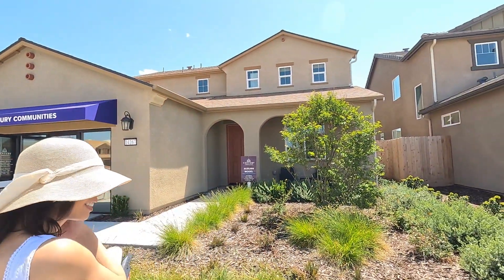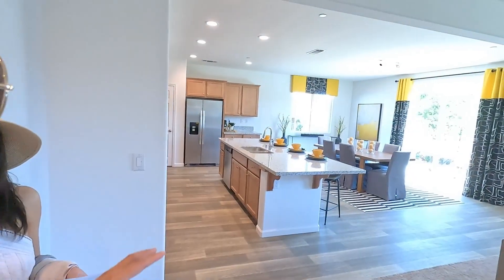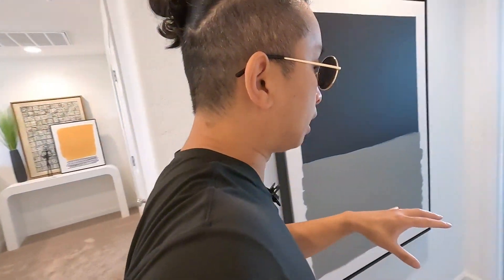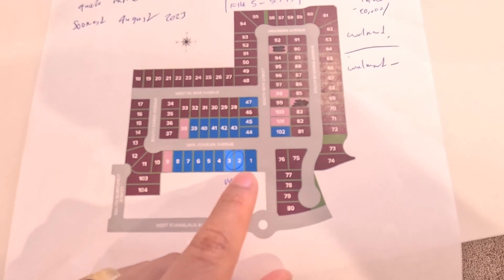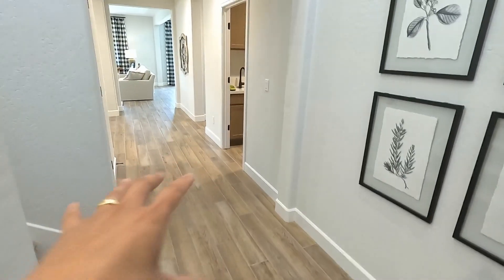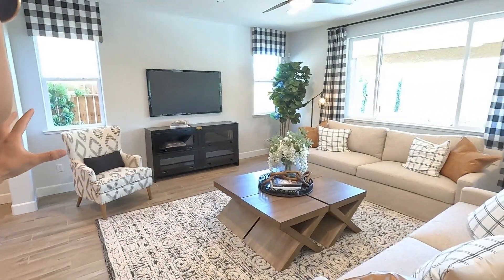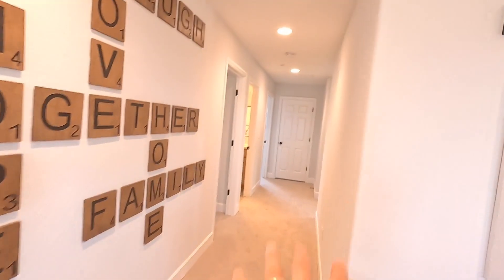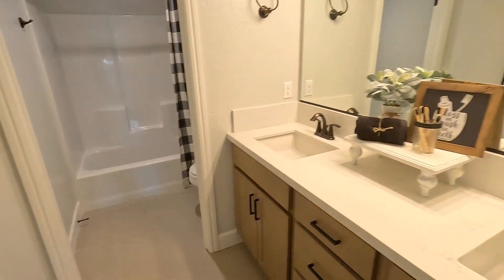Touring Century Communities Homes in Kerman, CA Your Dream Home Awaits! (Inventory/Price updates)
This is a video about Touring Century Communities Homes in Kerman, CA Your Dream Home Awaits! (Inventory/Price updates)

🔥James & Mariz Pham are highly successful real estate agents, business owners, and coaches based in Fresno, California. With over 5 years of experience in the industry and a passion for internet marketing, James and Mariz are dedicated to helping others grow their businesses and build wealth by providing valuable insights and collaborative ideas. Together with his wife, James offers a private weekly mastermind online class, one-on-one training, and a comprehensive course, "The Ultimate Guide to Real Estate Success: Achieving Six Figures in 90 Days." With this powerful combination of resources, James & Mariz has helped countless real estate agents reach their financial goals in record time. If you're ready to take your real estate career to the next level, register now and start closing an extra 3-4 deals consistently per month! 📅 For faster respond, jump on our coaching calendar for a 30 minute strategy meeting on Google

fresno,
fresno ca,
fresno california,
realtors fresno,

century communities,
century communities homes,
century communities fresno,
century homes fresno,

kerman ca
houses for sale in kerman ca
homes for sale in kerman ca
house for sale kerman
kerman homes for sale